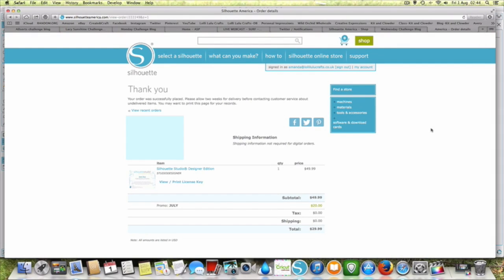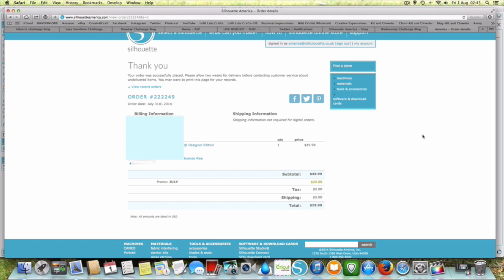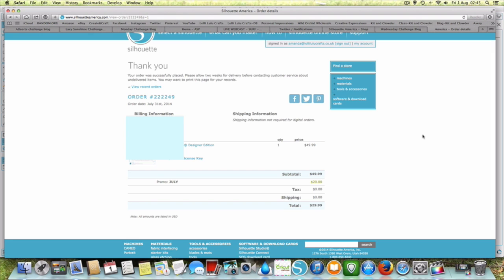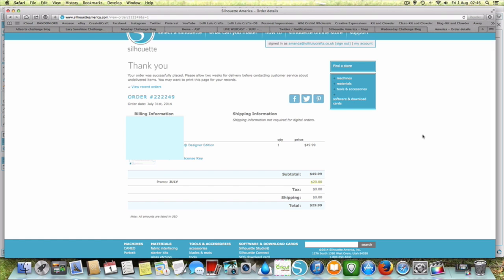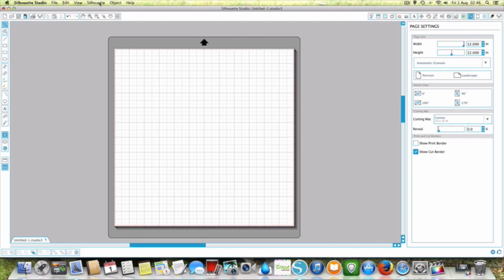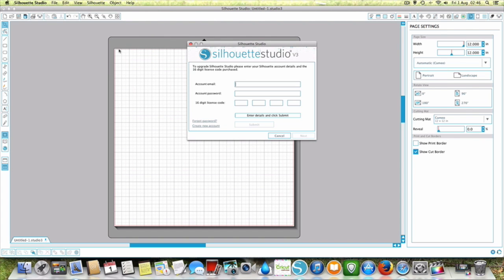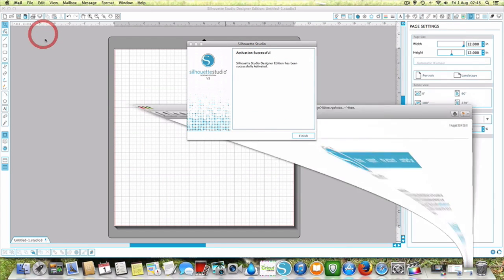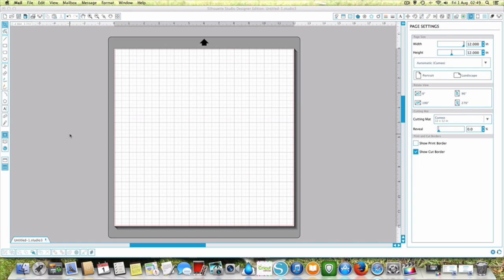Silhouette Designer Edition Upgrade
A quick video to show you how to upgrade to the SIlhouette Designer Edition. Do check out the following blog post for all the features that the Designer Editon gives you